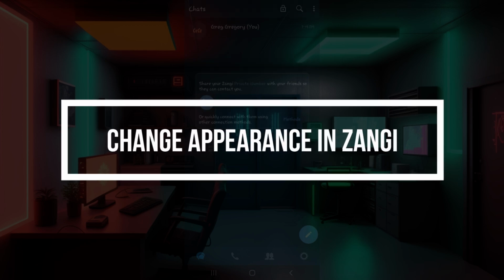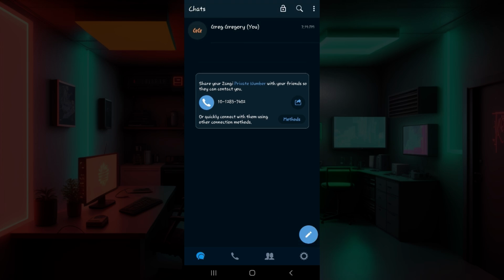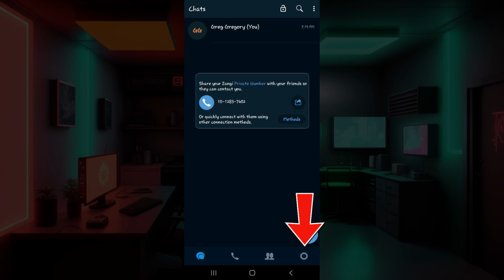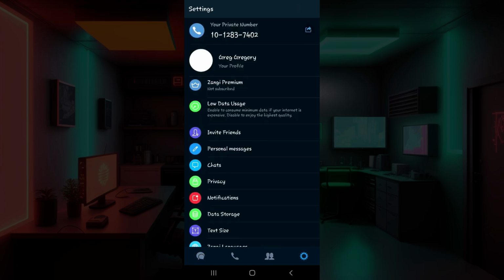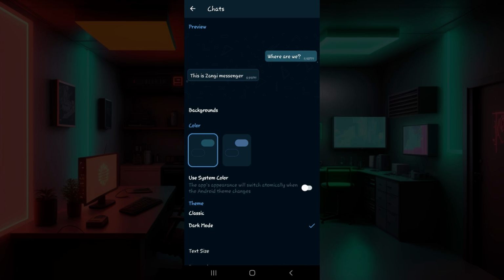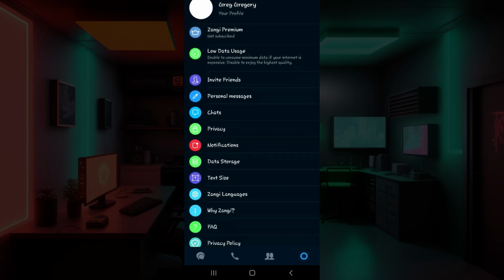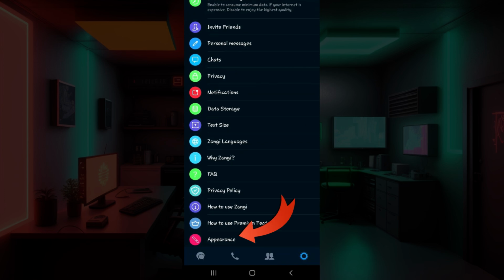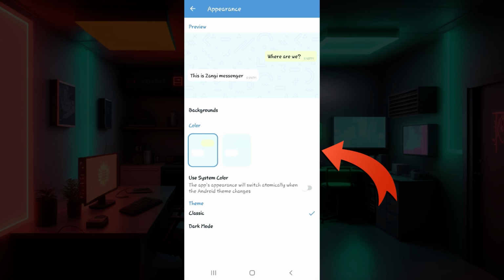How to Change Appearance on Zangi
Zangi offers flexible customization options to change its appearance, allowing you to tailor the app to your unique taste. Modify themes, colors, and layouts to create a personalized messaging experience that fits your style.